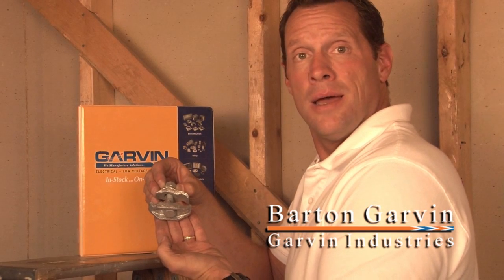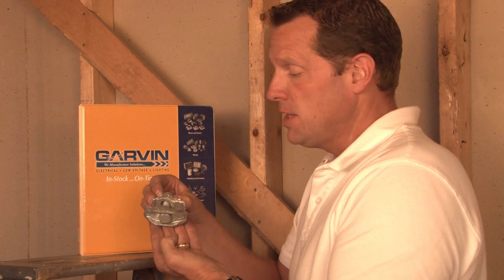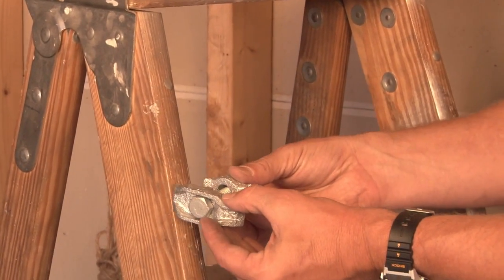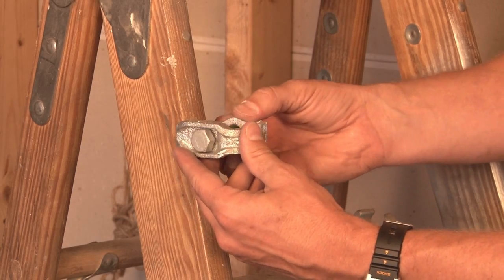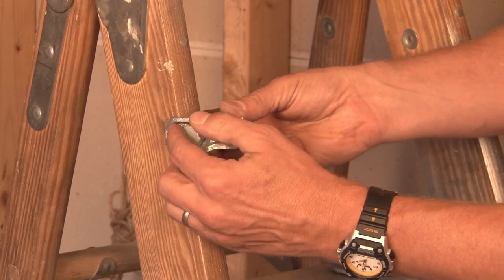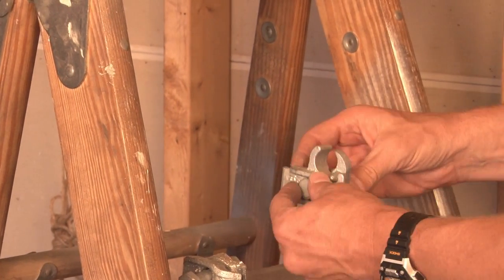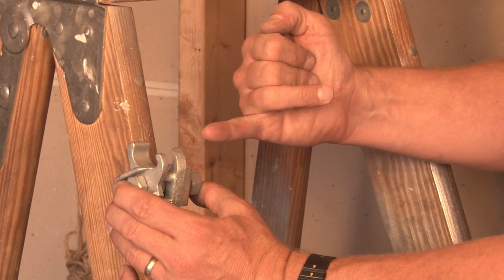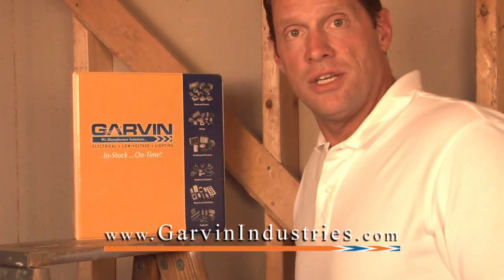Parallel Beam and Beam Edge Conduit Clamps... EDG Series & PAR Series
Beam Edge Conduit Clamps: Garvin Industries' beam-edge conduit clamps have an easy installation and tight clamping action. They are pregalvanized for added durability and corrosion protection. They provide a secure connection and are capable of withstanding heavy loads. These beam-edge conduit clamps are used to mount EMT or rigid conduits perpendicular to beam, channel and angle supports.

Parallel Beam Clamps: These parallel-beam conduit clamps are used to mount EMT, rigid, or IMC conduits parallel to beam, channel and angle supports. Garvin Industries' parallel-beam conduit clamps have an easy installation. They are pregalvanized for added durability and corrosion protection. They provide a secure connection and are capable of withstanding heavy loads.